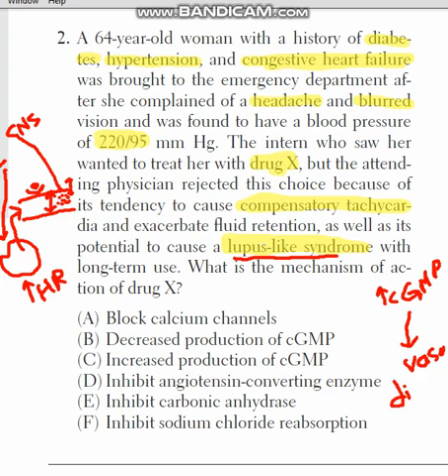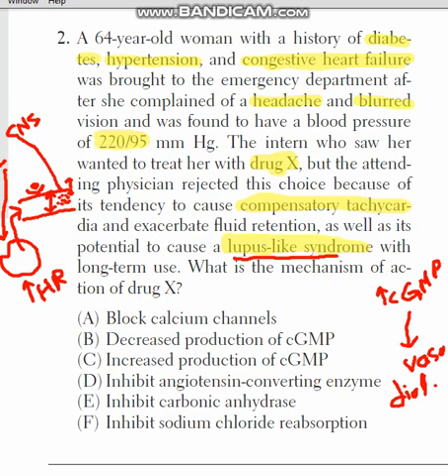|Cardiology part 1| |USMLE step 1|